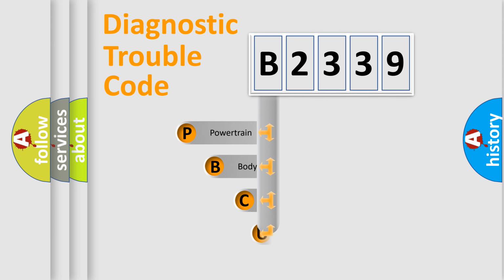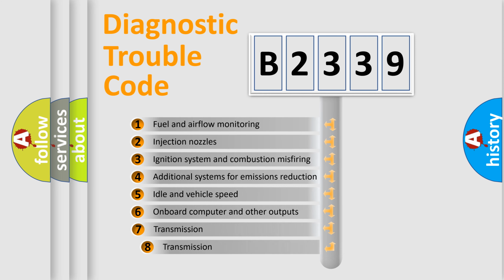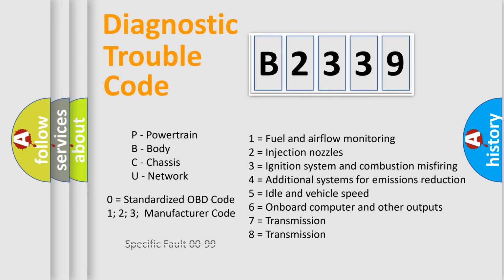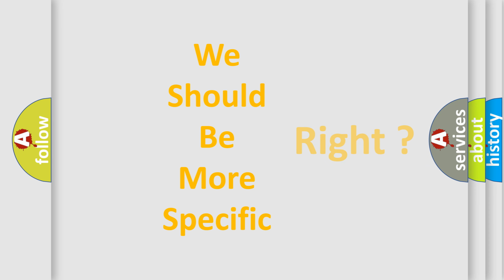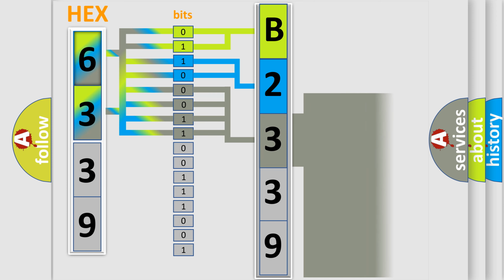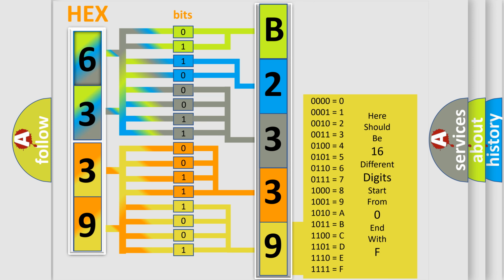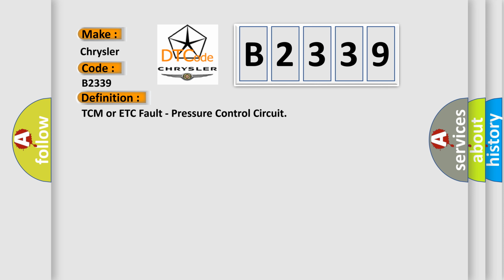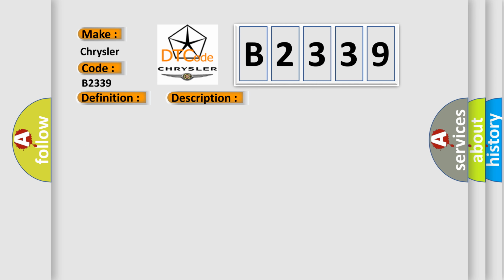DTC Chrysler B2339 Short Explanation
Contents:
0:21 Basic DTC analysis according to OBD2 protocol standard.
1:48 Insight into programming
2:58 A diagnostically understandable description of the Diagnostic Trouble Code
3:05 Basic error definition

Make:
Chrysler
Code:
B2339
Definition:
TCM or ETC Fault - Pressure Control Circuit
Description:
Transmission operation affected.Pressure control circuit malfunction.Fault present in transmissionn control module Fault stored in ETC control module.
Cause:
Wiring or connectorsETC control moduleTCM